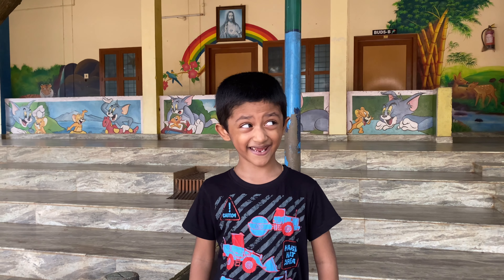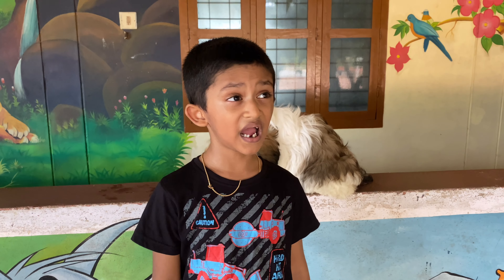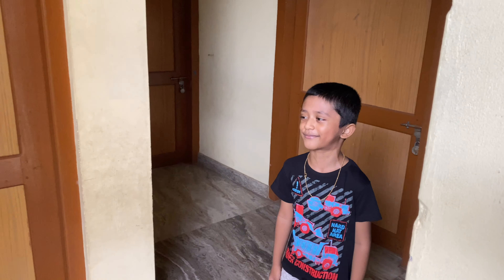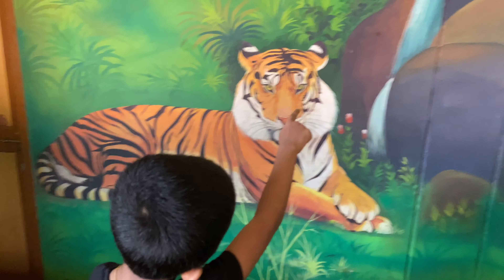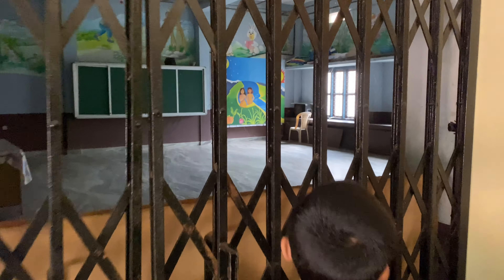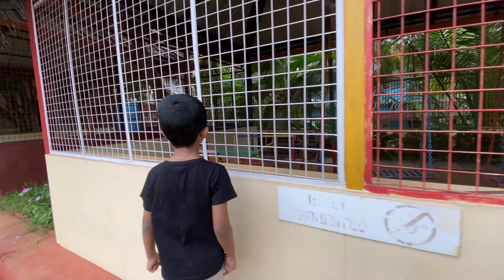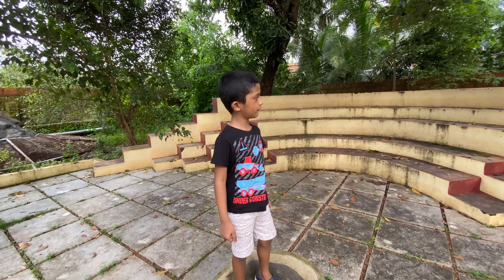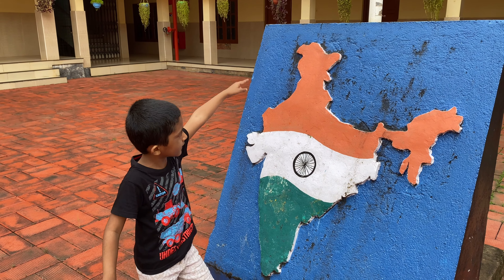MY SCHOOL 😢🥺😡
Sacred Heart senior secondary school puthuparamba